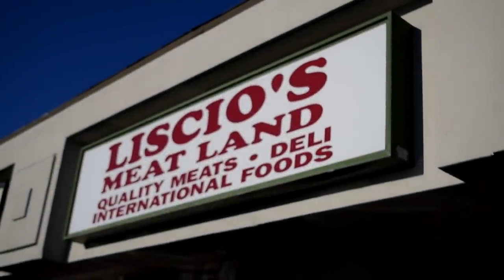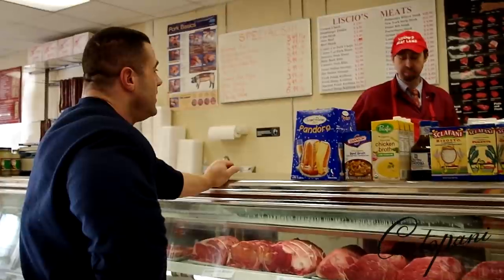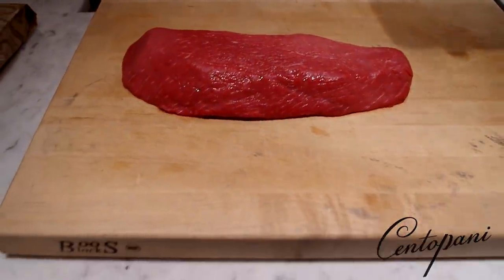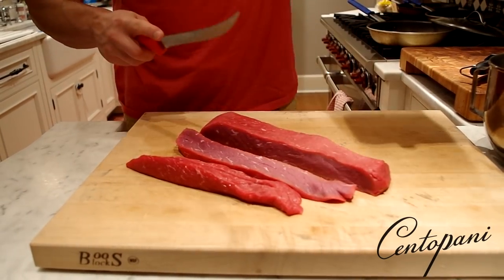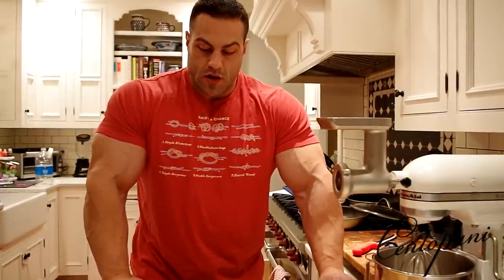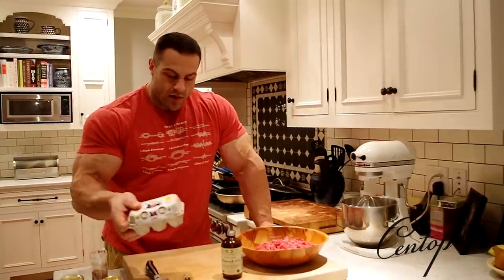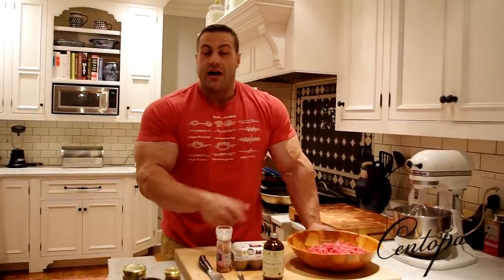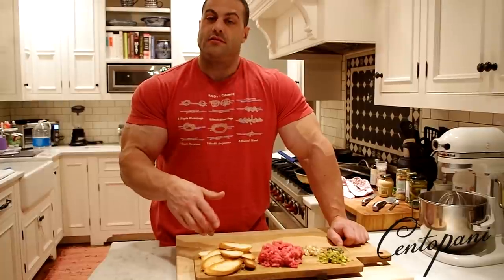Evan Centopani Eats Raw Meat! How to make Beef Tartar.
Raw fish in the form of sushi has become widely accepted in this country. However, with lingering fears of E-Coli, the thought of eating raw beef seems unfathomable to most. Becoming hooked on beef tartar while visiting Poland several years ago, I've learned how to safely and deliciously prepare it at home. Check it out!